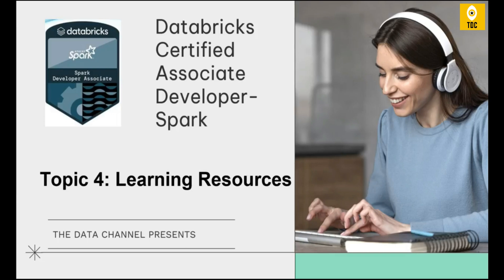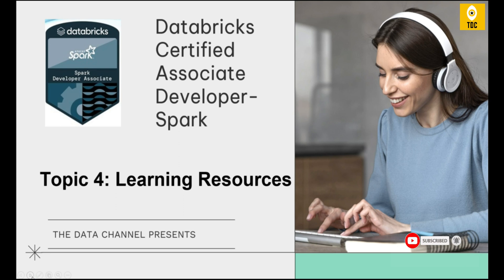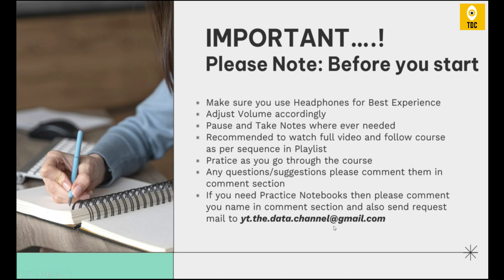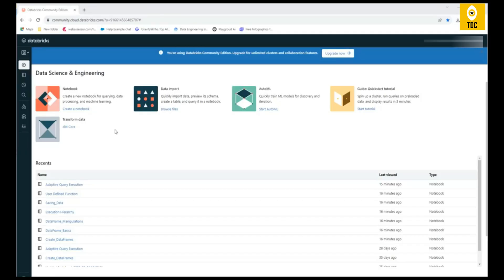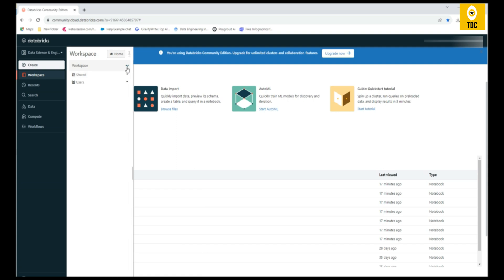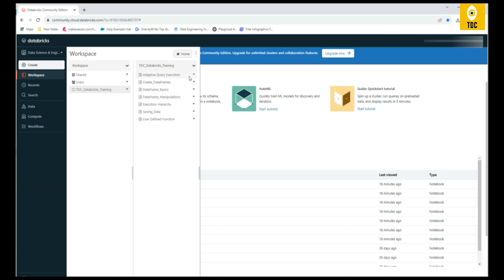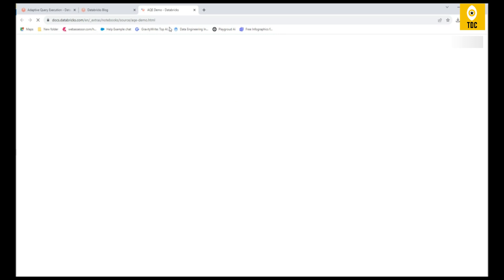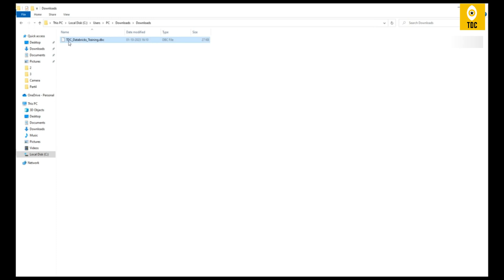Topic 4: Learning Resource | Databricks Certified Associate Developer-Spark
In this video we will briefly explain about the resources required for Practice, which includes The Data Channel custom curated Notebook code and supporting data file.